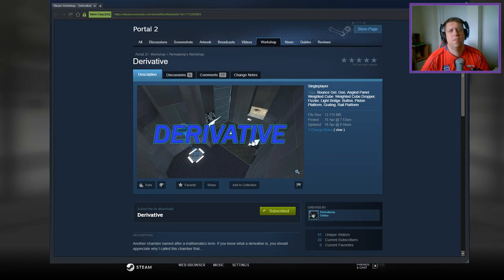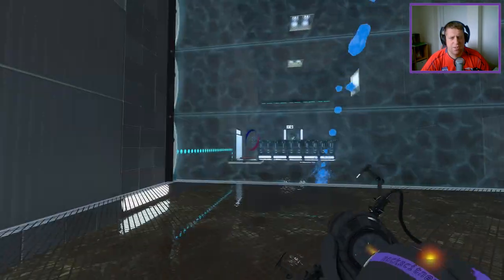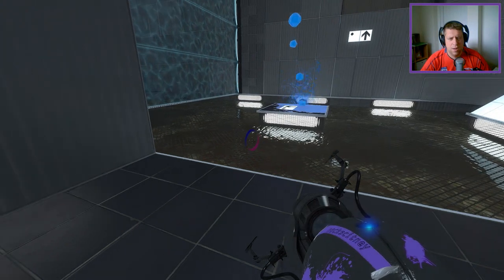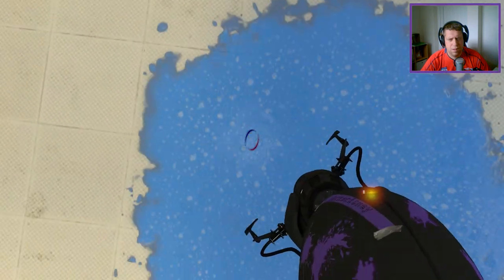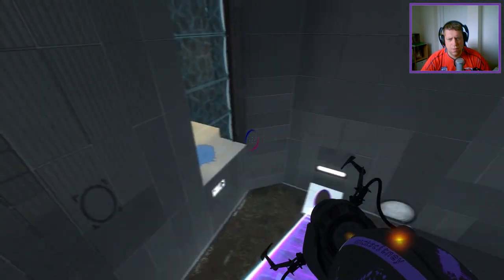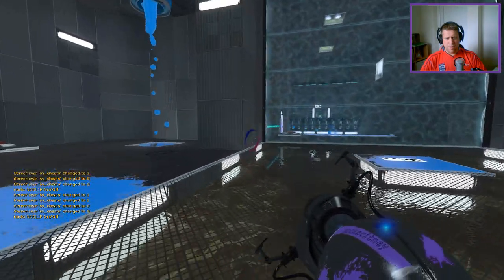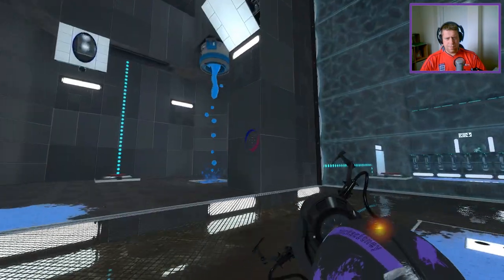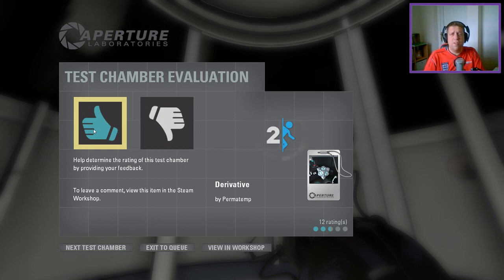[Portal 2] "Derivative" by Permatemp